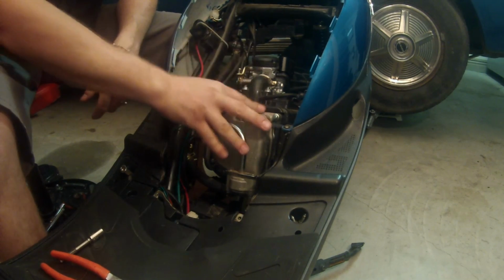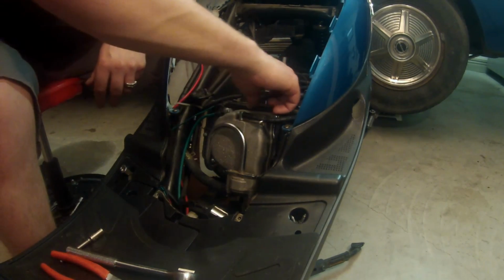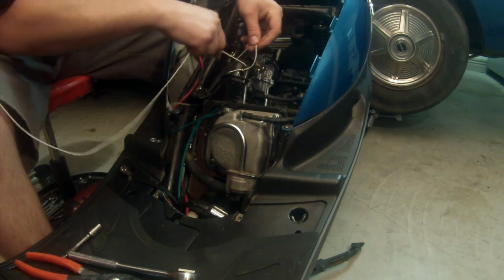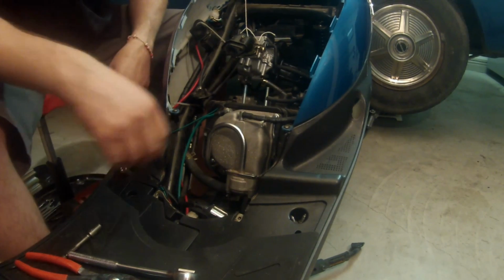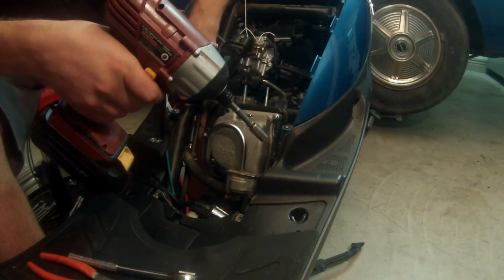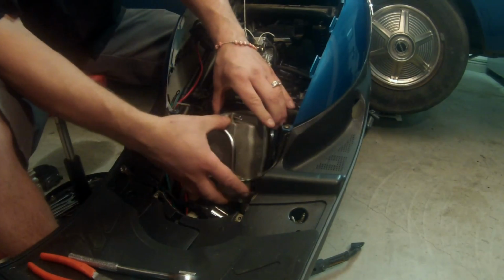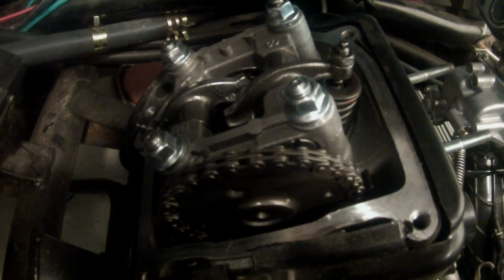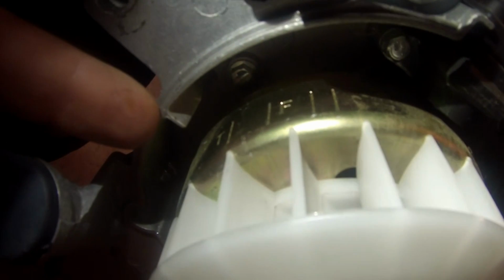Scooter Big Bore - Chapter 3 - Carburetor, Valve Cover and Top Dead Center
Chapter 3 - Remove Carburetor, Valve Cover, and Find Top Dead Center